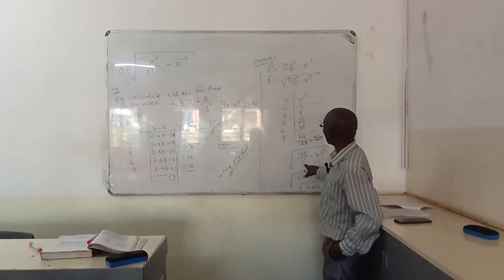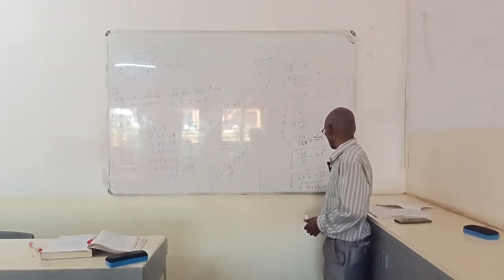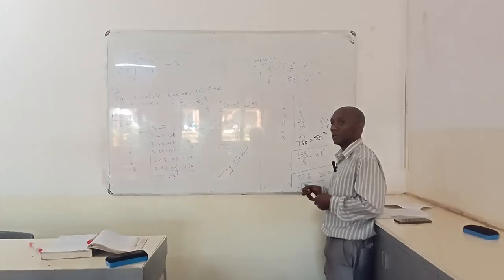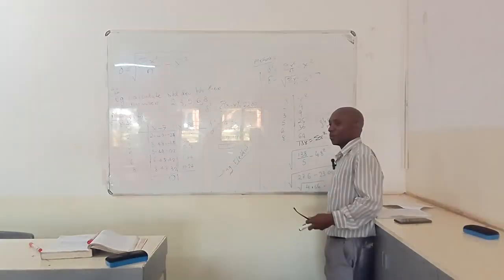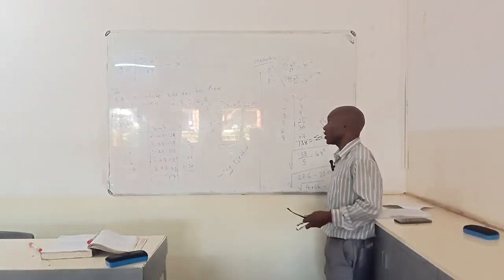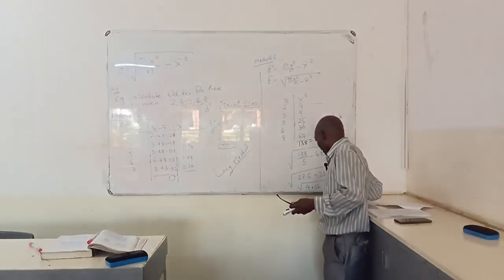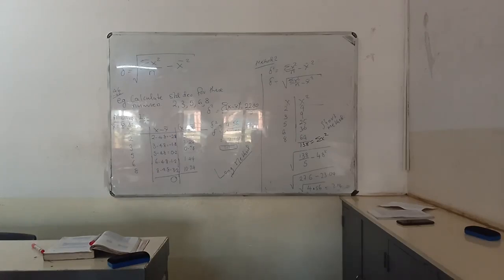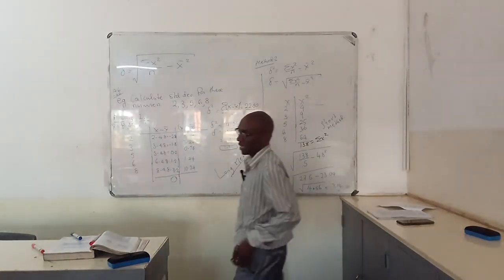Mathematics for Economist 22nd August 2024 Class part 2